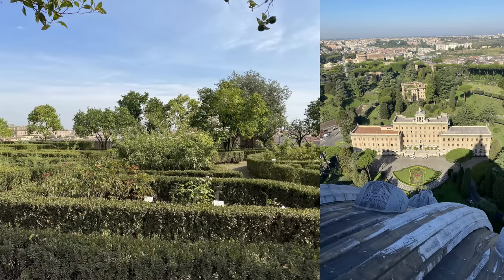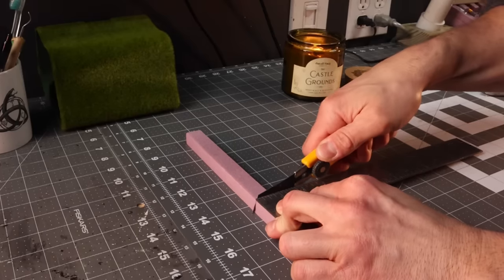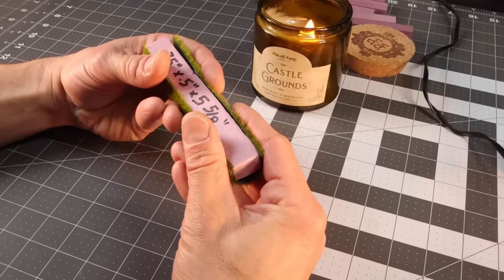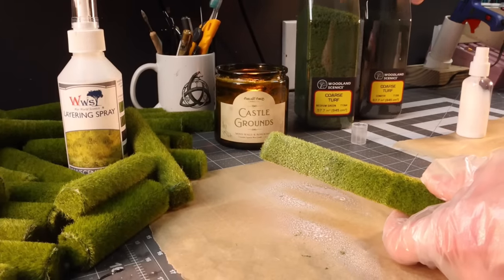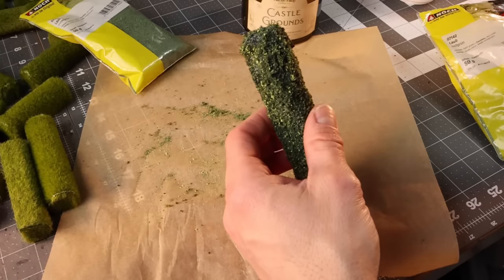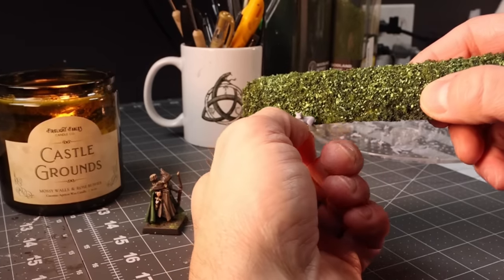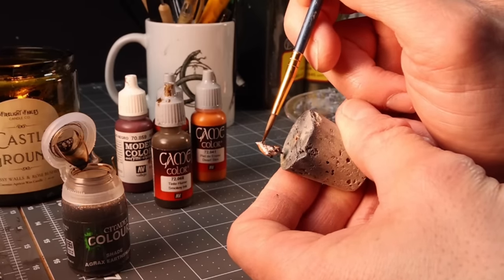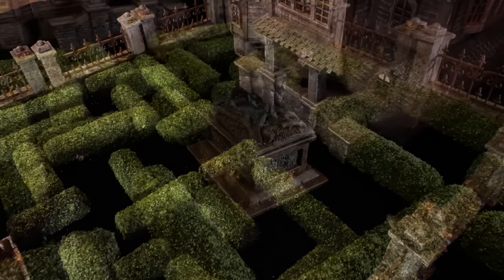DIY Hedge Maze Scatter Terrain for Tabletop Gaming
These modular hedge maze scatter terrain crafts are the perfect DIY craft for your next tabletop gaming session.  A lightning fast craft that allows you to produce many in just one crafting session!

(Every item you seen in my video and in my studio is listed and easy to find on my website!)

GRASS TURF MAT